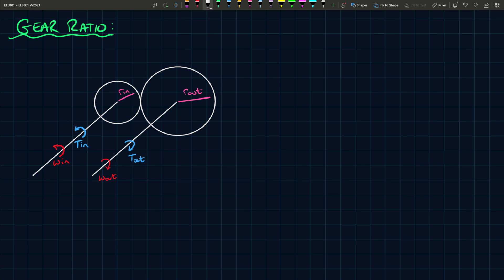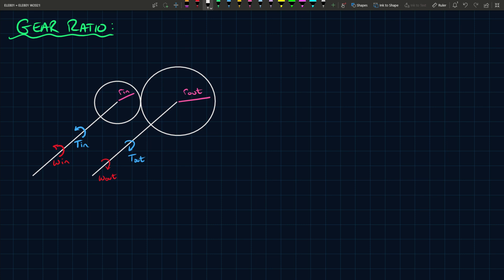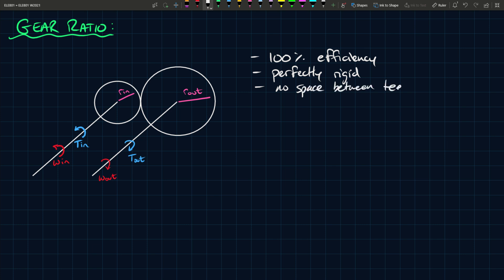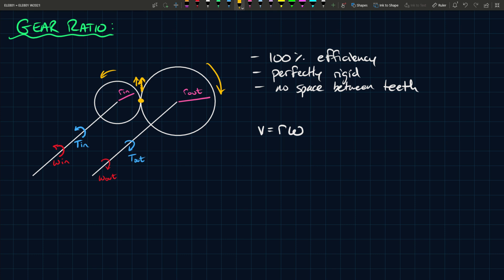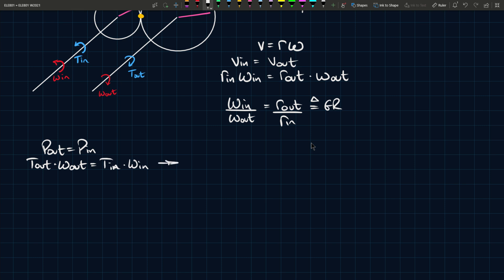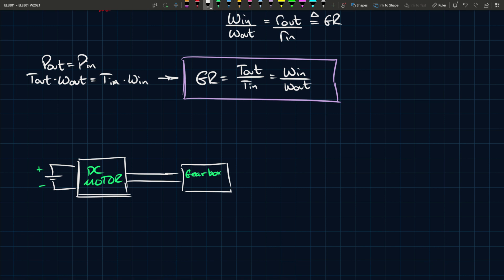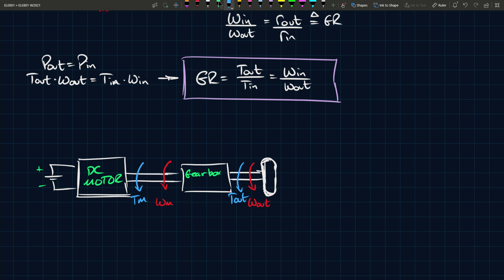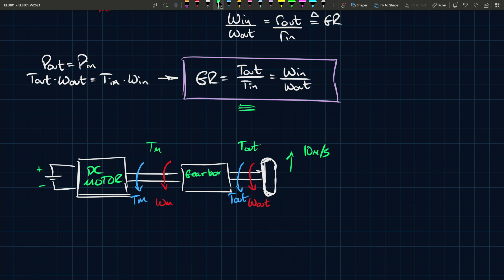Electric Vehicle Modelling: The Gear Ratio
In this video, we go over the concept of the gear ratio to understand how it is defined, and how it applies to the analysis of electric vehicles.